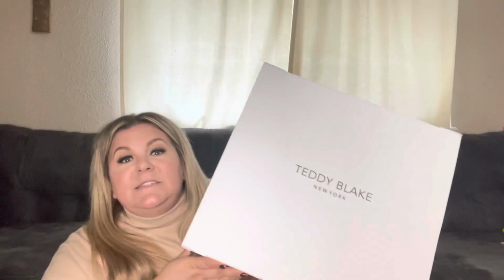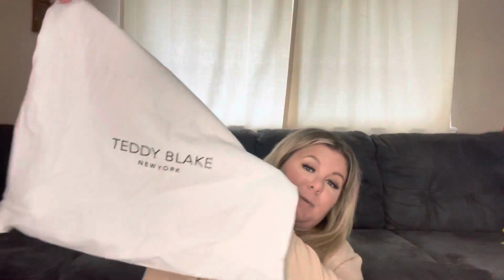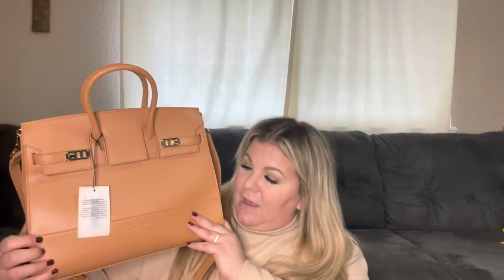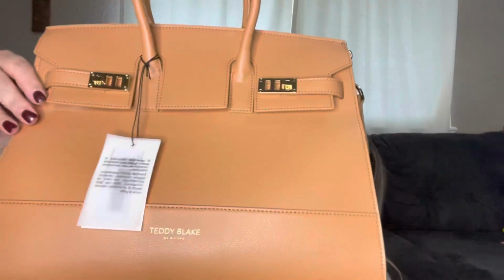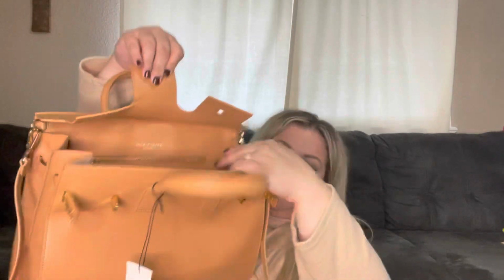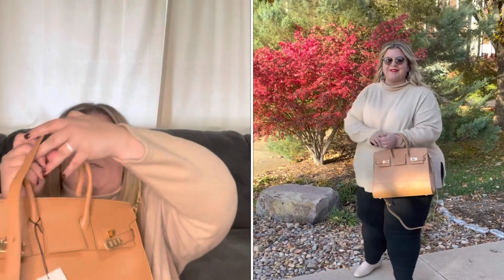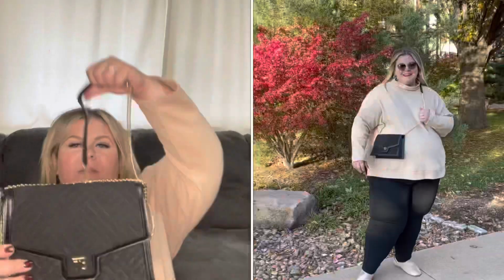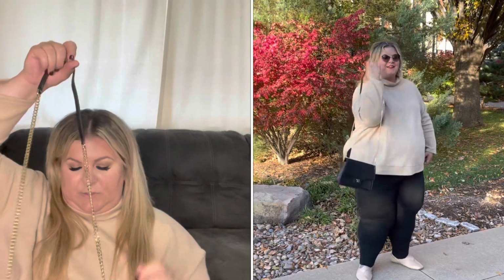HONEST Review of Teddy Blake Handbags | PLUS SIZE FRIENDLY? | Worth the price?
Welcome to a bonus video this week sharing my honest thoughts and opinions about the Teddy Blake handbags! Are they plus size friendly and worth the price? Let's chat!

These bags were sent to me in exchange for an honest review. This video is not sponsored and I was not paid to make it. Prices of the bags are currently fluctuating due to holiday sales and promos.

In the video I accidentally said Giorgio - it's actually Giorgia Palmelatto Gold 14" in Camel
11"h x 5.5"w x 14"l
Handle drop: 3.5"
35"-47" detachable/adjustable shoulder strap

Sophia Duo Leather 9" in Black
6"h x 3"w x 9"l
Single chain drop 24.5"
Double chain drop 13.3"

*SHOP WITH THE LINK BELOW*